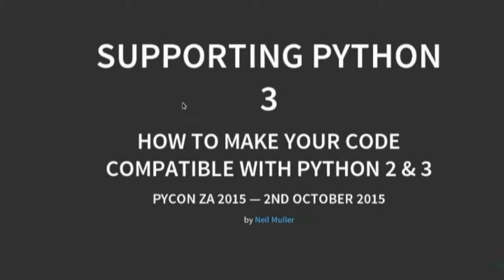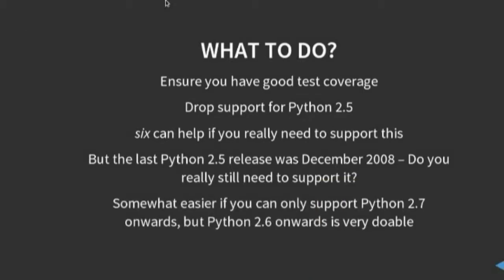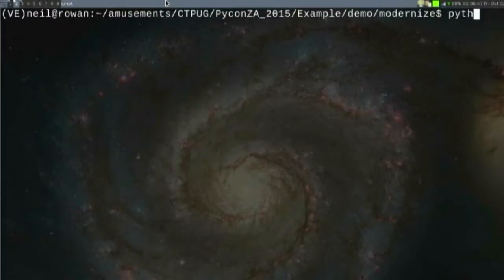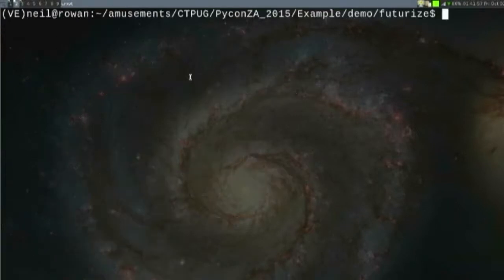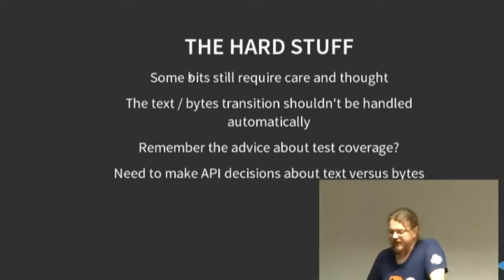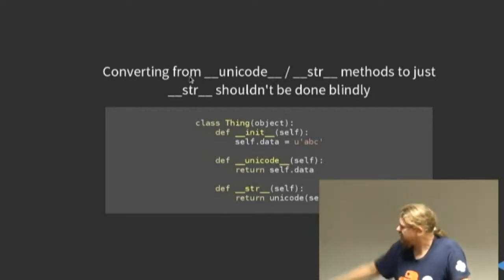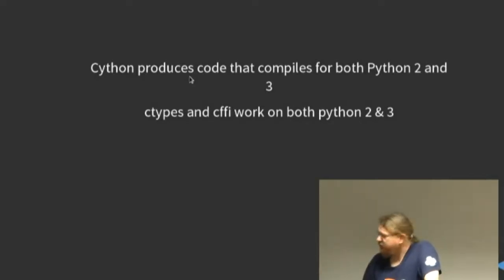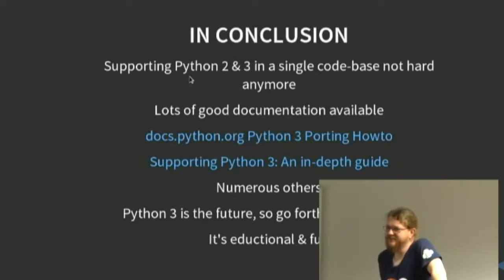Supporting Python 3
Neil Muller
The tools for supporting Python 2 & 3 in a single codebase have improved significantly from the early Python 3 days of just 2to3. Porting Python 2 code to work with Python 2 & 3 without a constant 2to3 translation step is not hard anymore, and leads to much easier-to-maintain ports.

In this talk, I will discuss some of the suggested best practices for supporting both Python 2 and Python 3. We will cover some of the tools for detecting potential issues, such as pylint, the available options, such as six, futurize and modernize, to simplify the process of updating the code and spend some time discussing what parts of porting still require care and attention, such as the text / binary data division.